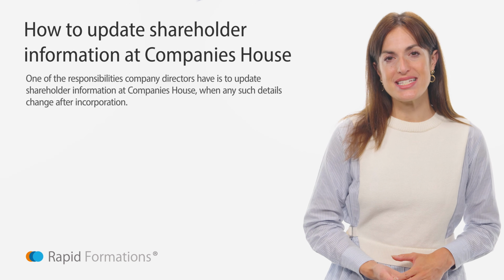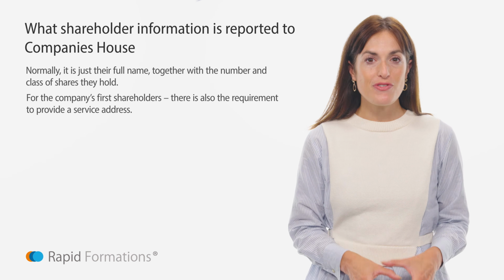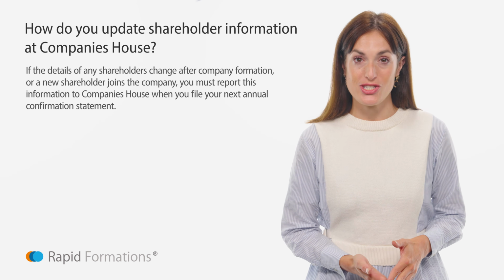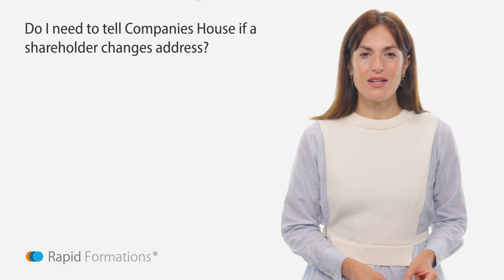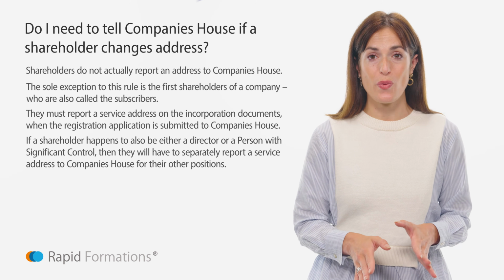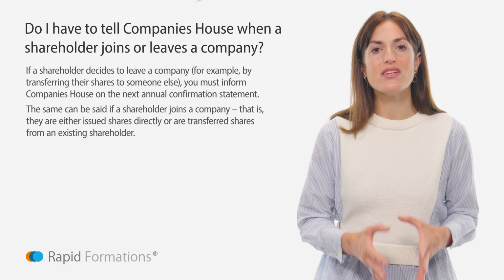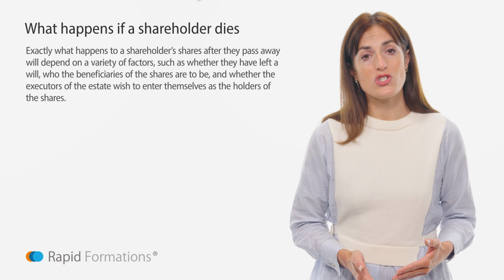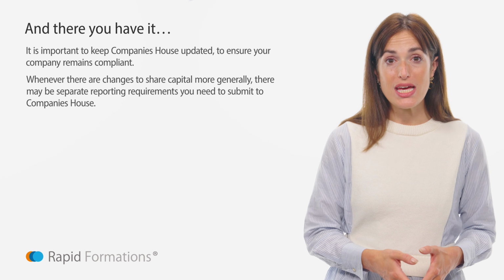How to update shareholder information at Companies House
One of the responsibilities company directors have is to update shareholder information at Companies House, but what information needs to be reported and how do you update it? In this video, we will provide you with all the details you need to know.

Useful Links:
Rapid Formations – Confirmation Statement Service

Blogs:
Rapid Formations - File your confirmation statement and update Companies House today

Rapid Formations - Share transfers from one person to another

Rapid Formations - Issue more shares in a private limited company

Rapid Formations - What are the memorandum and articles of association?

Chapters:
0:00 Intro
0:53 What shareholder information is reported to Companies House
1:35 How to update shareholder information at Companies House?
2:41 Do I need to tell Companies House if a shareholder changes address?
3:43 Do I have to tell Companies House when a shareholder joins or leaves a company?
4:50  What happens if a shareholder dies

About Rapid Formations:
Rapid Formations is the UK’s Number 1 Rated Company Formation Agents on Trustpilot. Every year, over 36,000 business owners place their trust in our business services. We make it easy and affordable to set up a limited company in the UK. You can be ready to trade in 24 hours. Our expanding range of products grows to meet the evolving business demands of our clients.